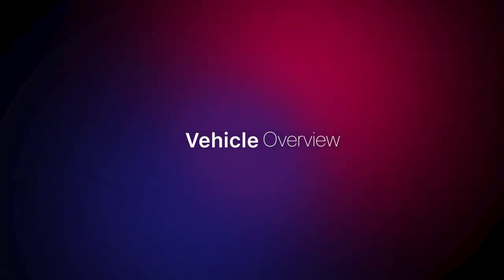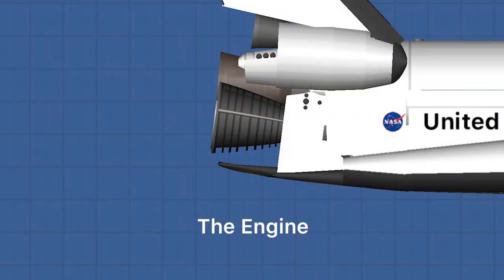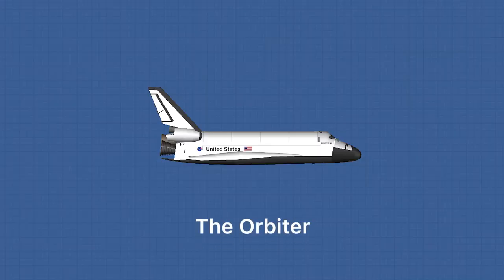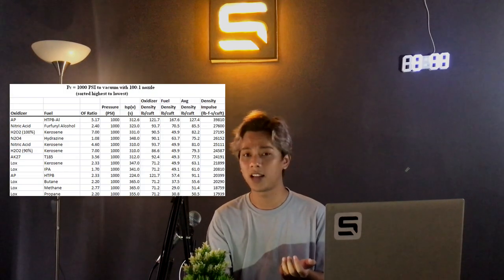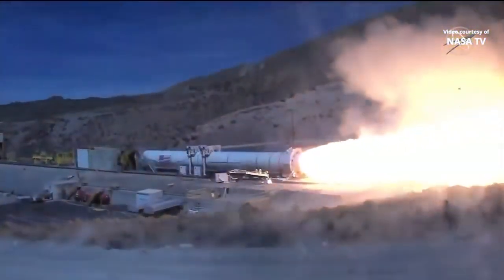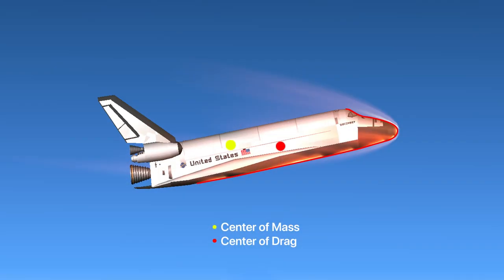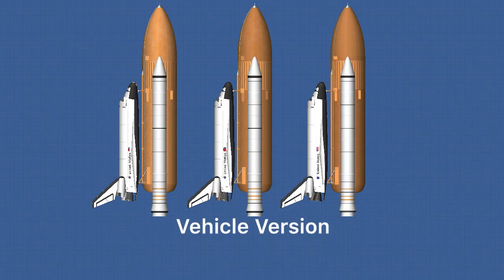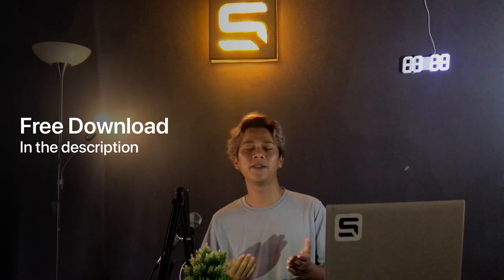Space Shuttle | Vehicle Overview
Today im gonna show you my current vehicle development in spacflightsimulator which is spaceshuttle